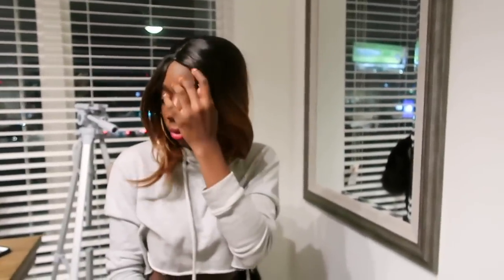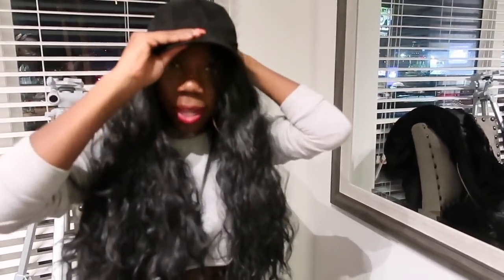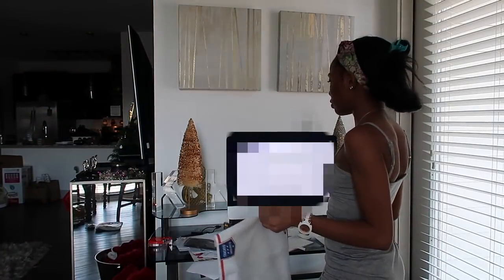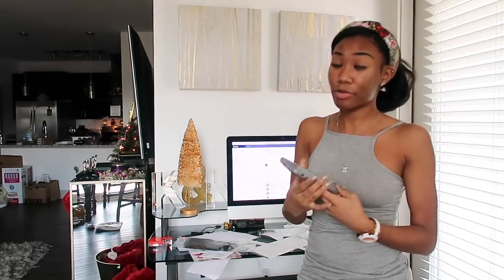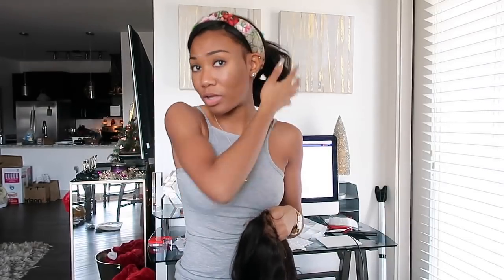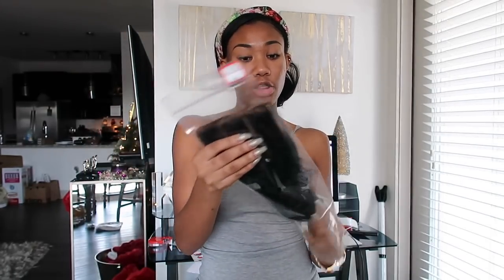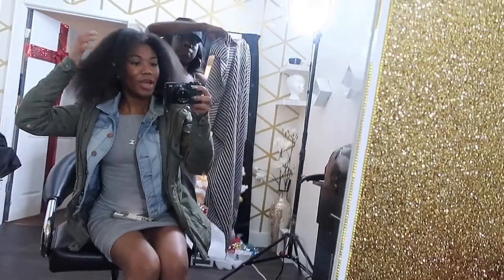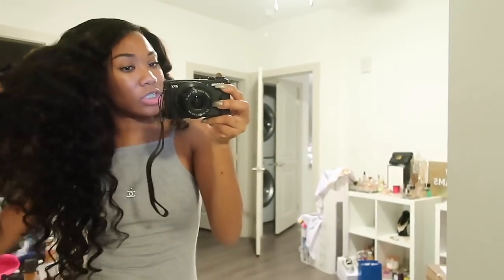VLOGMAS 2017 | Day 13: YOU BETTER BELIEVE IT !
♡Tech Items!
Canon 70D
Canon G7x mark 2 Vlog Camera

If you're a company and would like to send me something !

3645 Marketplace Blvd. Suite 130-28
East Point, GA 30344